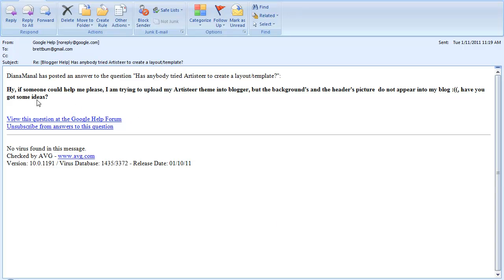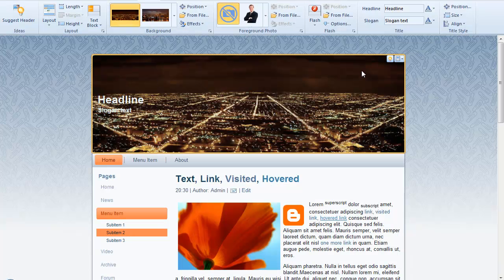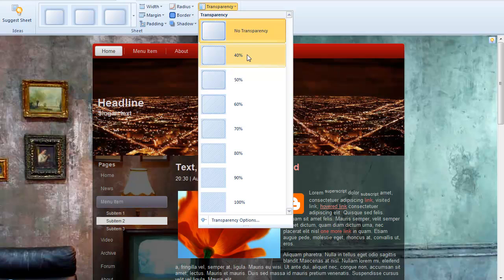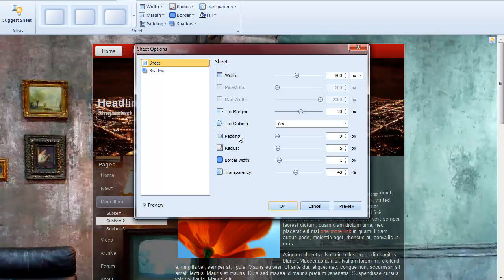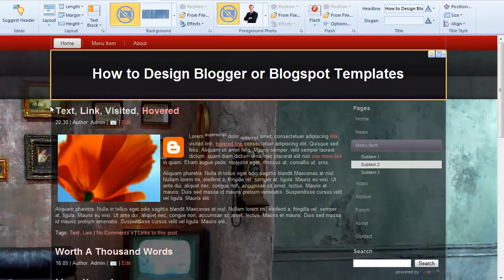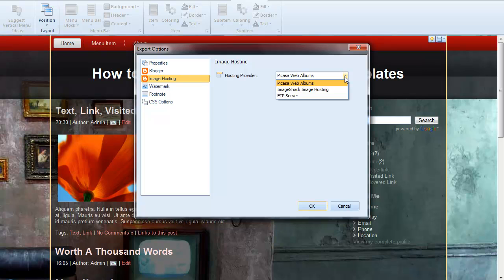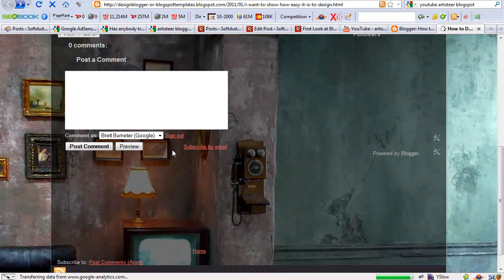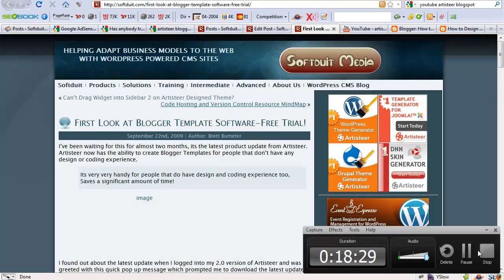How to Design Blogger templates or Blogspot Templates with Artisteer 3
Introductory video to Artisteer 3 helping to demonstrate how to Design a blogger template sometimes referred to as a Blogspot.com template.  Note to publish the template and turn it live, the images generated from this software need to be hosted somewhere.  That can be a regular hosting account or it can be a free Google Picasa account.  For personal use, we recommend Picasa, if you are using this for business purposes, then a hosting account would be a wiser solution in case the web property is ever sold.